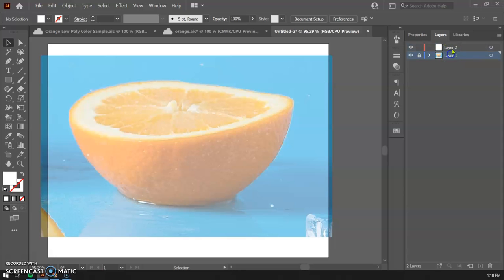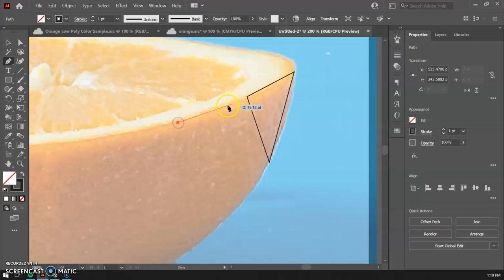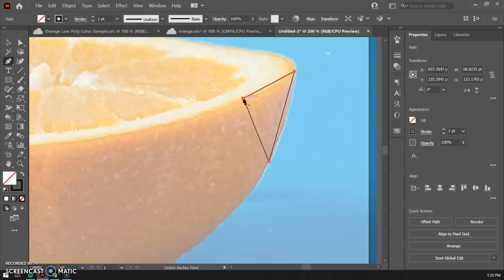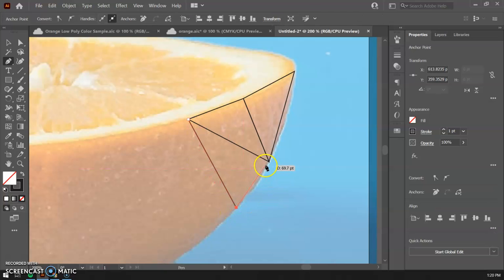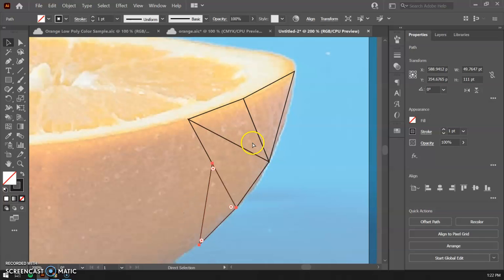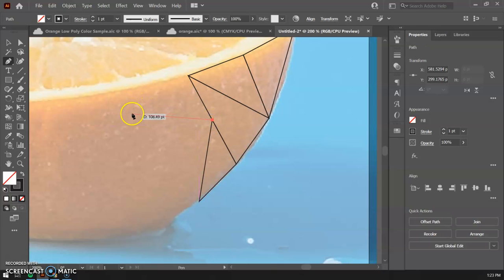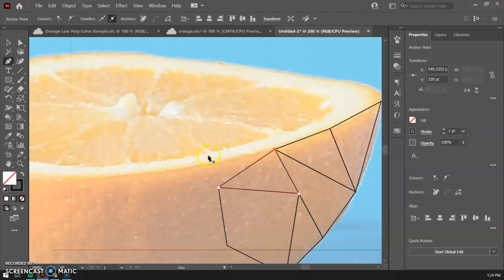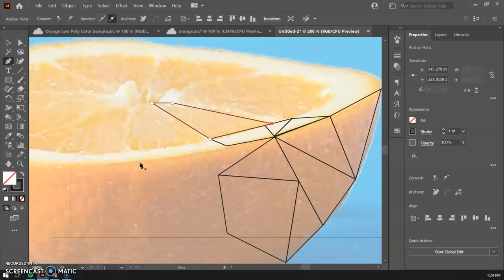Low poly step2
THe most important step... how to create the polygond the right way.
CLOSE your polygons!